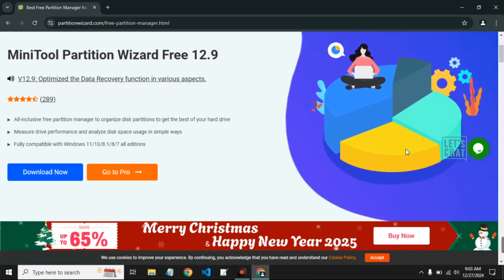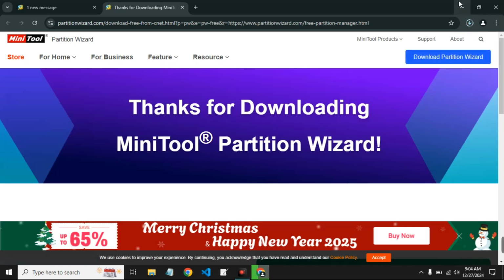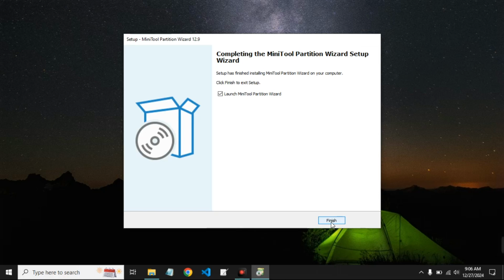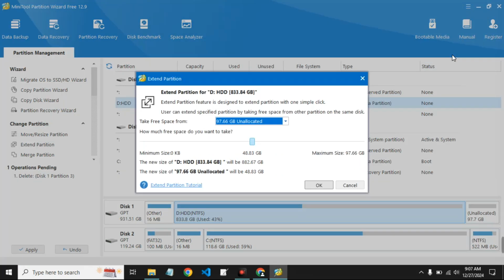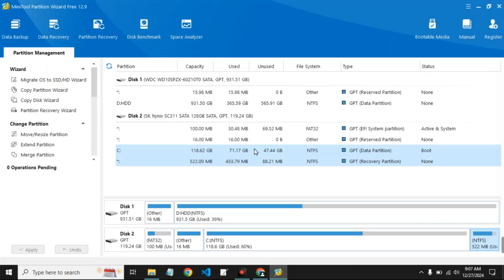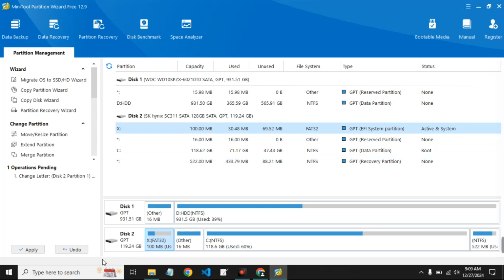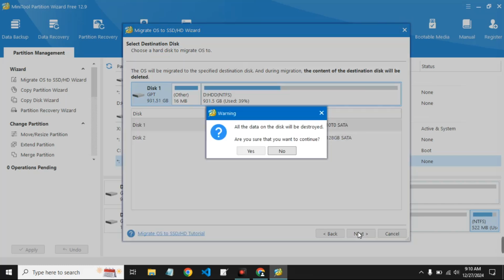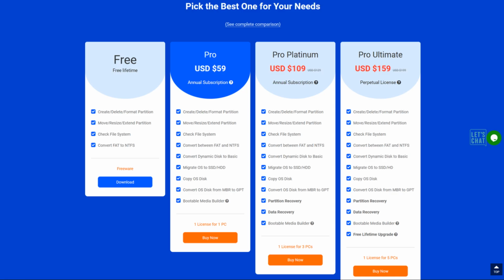How to Copy, Clone Hard Drive - Minitool Partition Wizard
In this video I will show you how to copy, clone or migrate data from one hard drive to another using Minitool Partition Wizard.